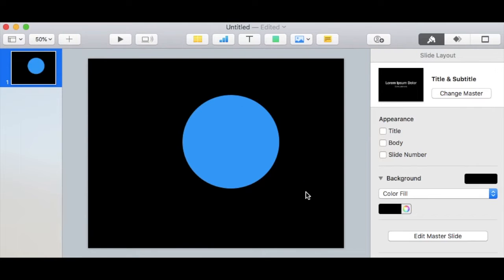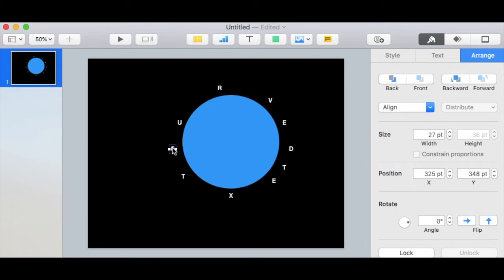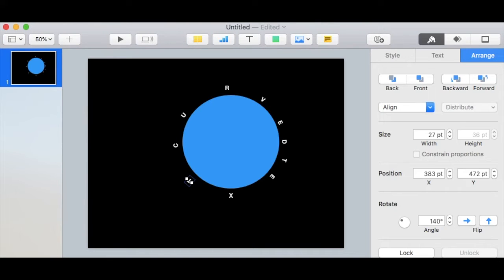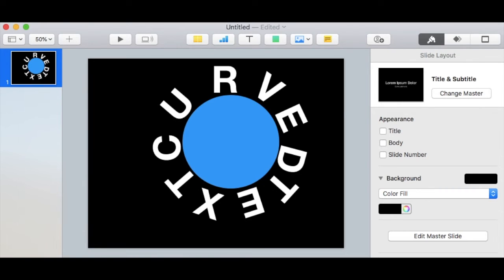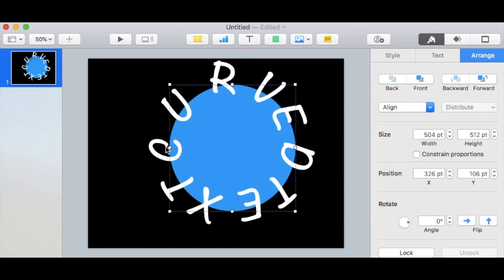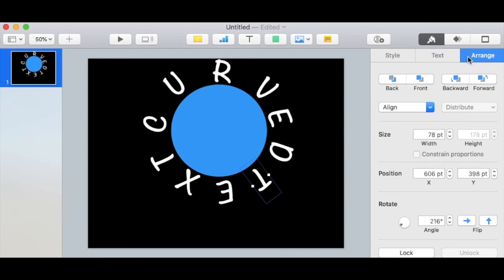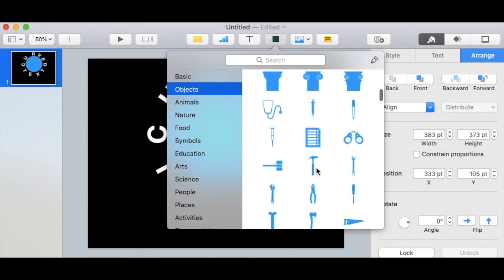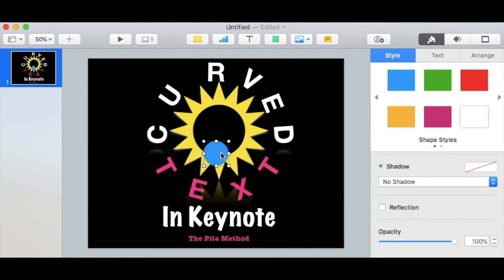How To Make Curved Text In Keynote